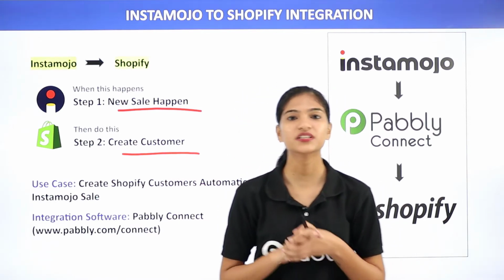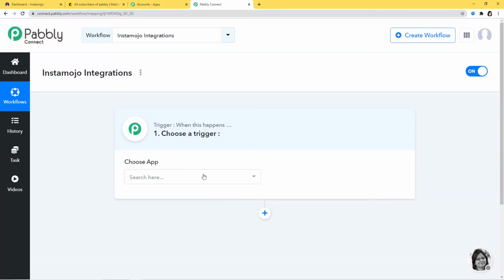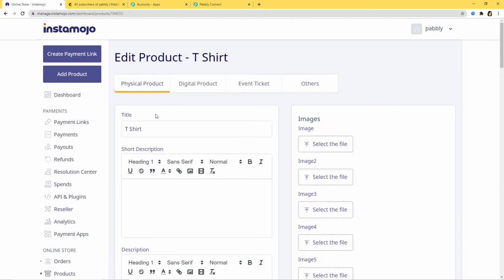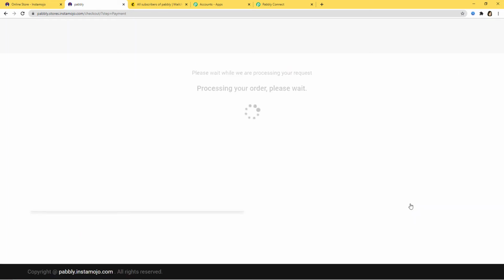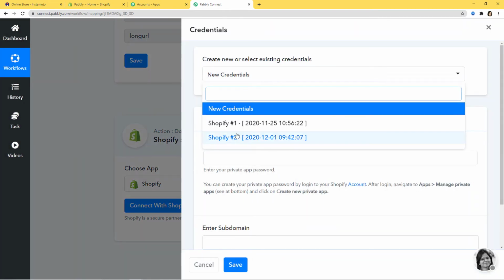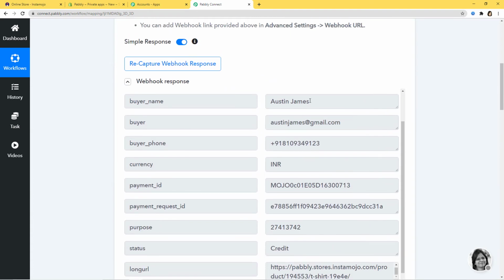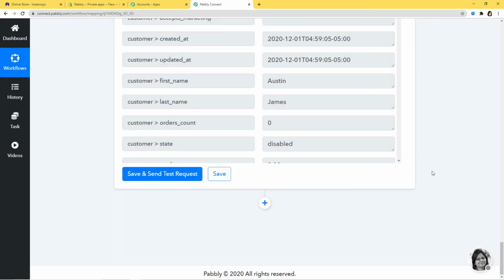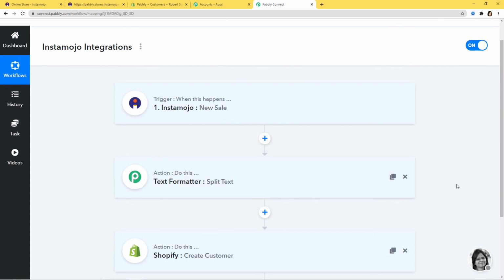Create Shopify Customers Automatically for New Instamojo Sale | Instamojo Shopify Integration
✅ In this video, we will learn how to create Shopify customers automatically for new Instamojo sale  using Pabbly Connect.

Instamojo Shopify Integration